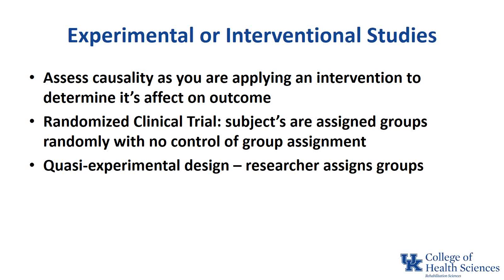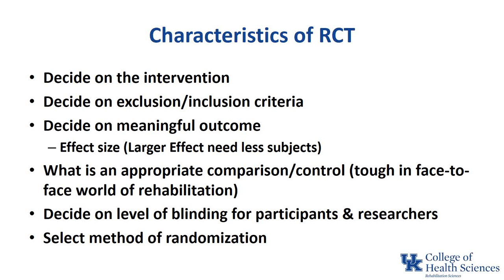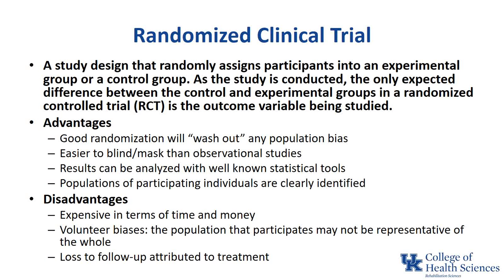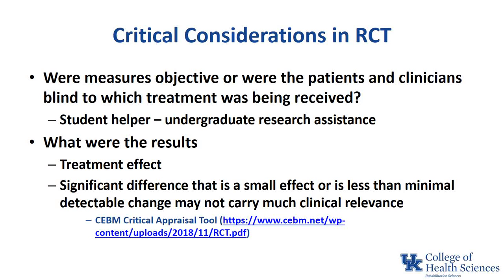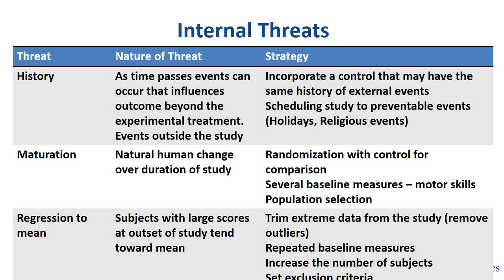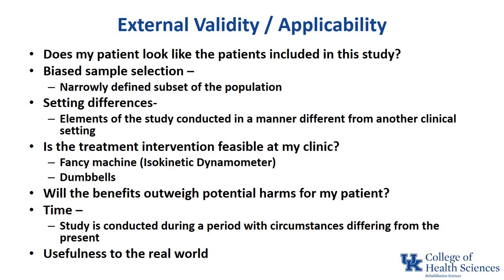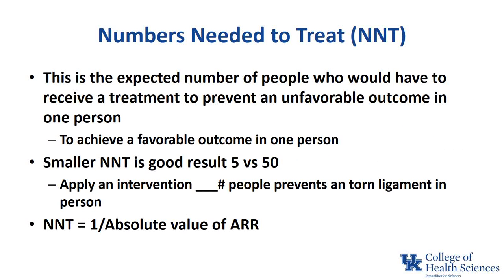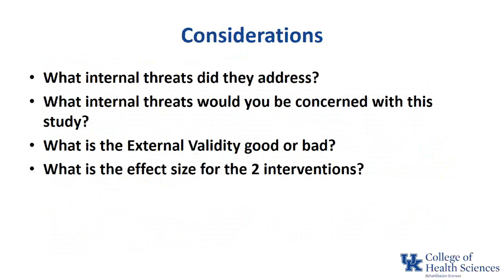Experimental Designs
Characteristics of Experimental / Interventional Research Designs